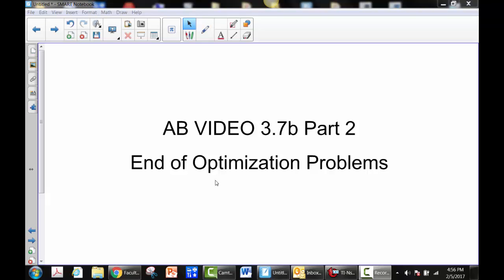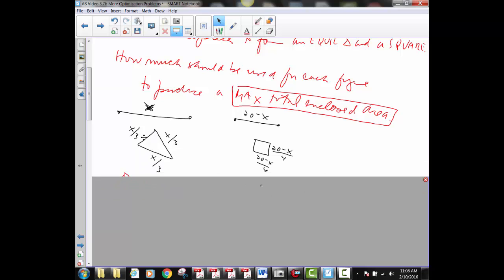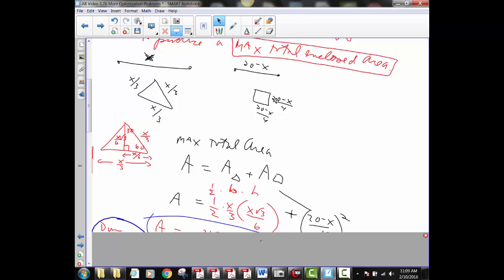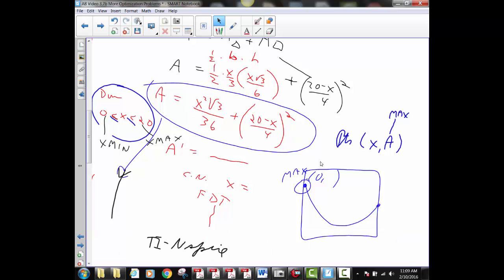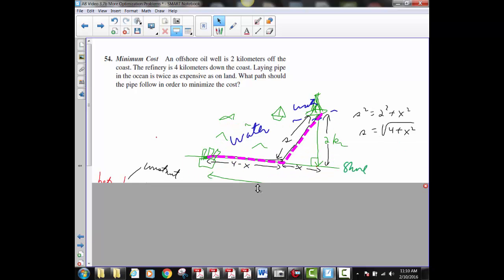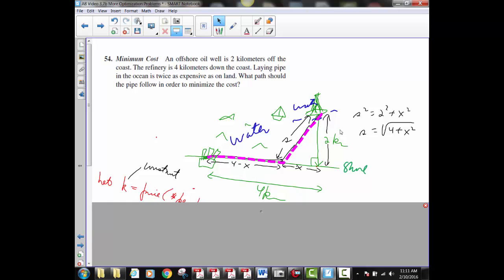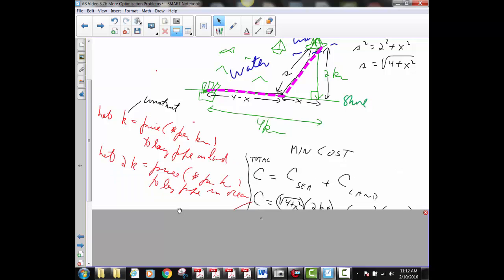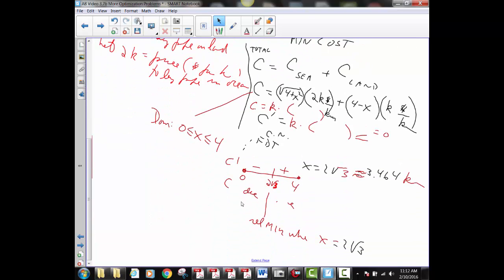Calculus: C Applications of Derivatives 19: End of Optimization Problems